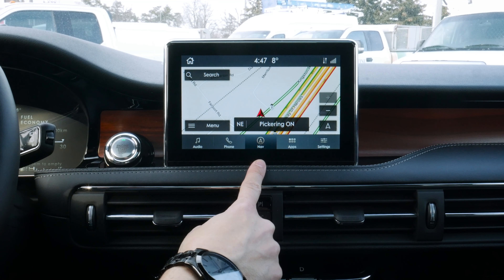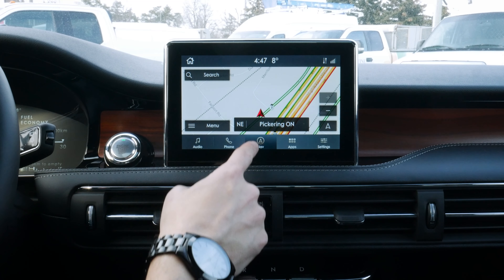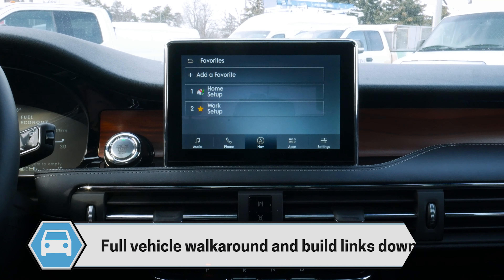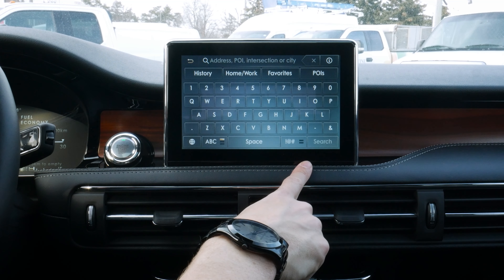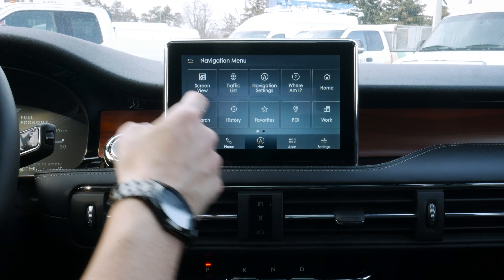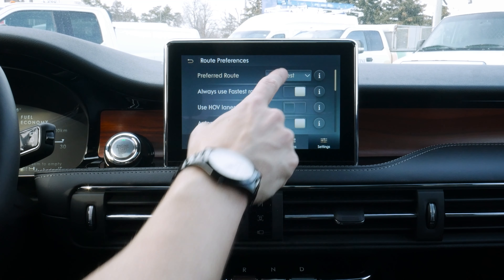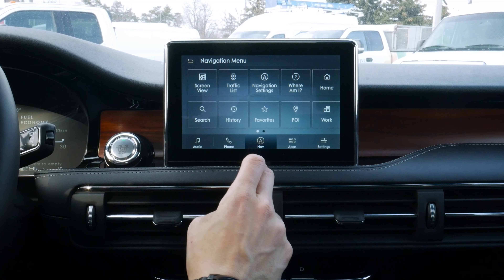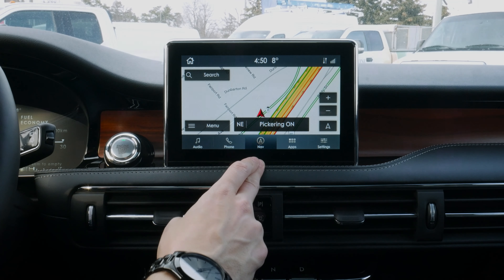How to use factory navigation in the Lincoln Corsair (2020 - 2023 model)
Trying to figure out how to use factory navigation in the Lincoln Corsair? In this quick video you'll learn everything you need to know. The Corsair features Lincoln's Sync3 media screen so this video will apply to the Lincoln Aviator as well!

Thanks to Formula Lincoln for letting me use the Corsair for this video. If you're in the market for a Corsair you can connect with them

Lav Mic
Main GoPro
GoPro Suction Mount
DJI Osmo Mobile
Samsung S9+